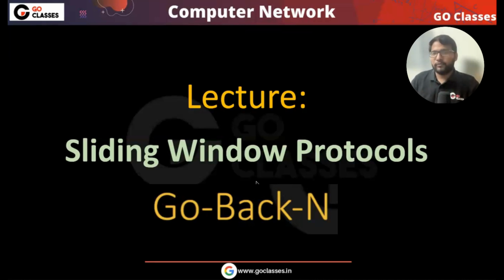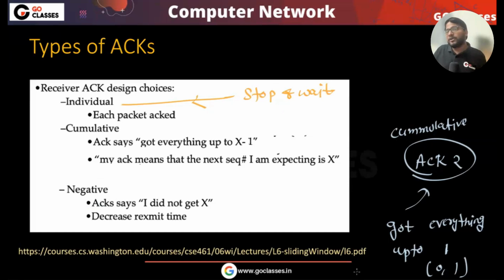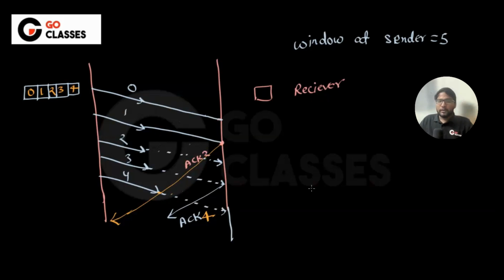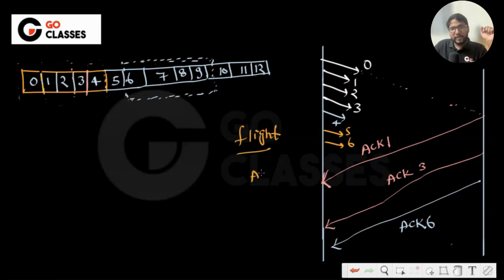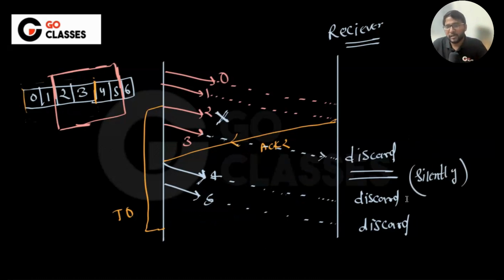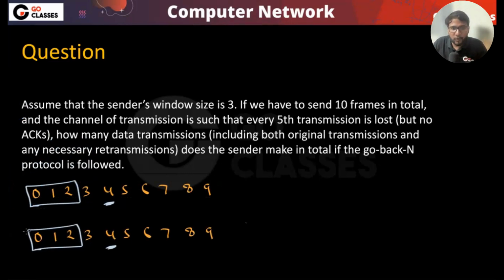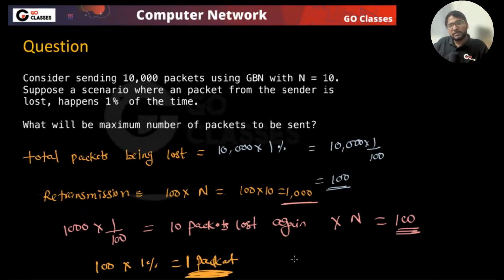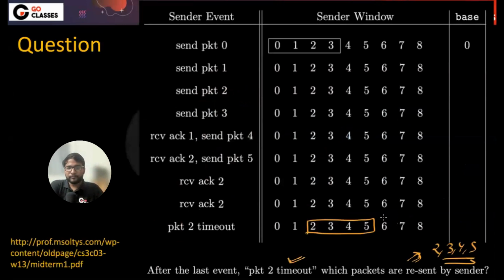Go Back N protocol in Detail | Sliding Window protocol |Computer Networks | With NOTES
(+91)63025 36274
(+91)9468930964